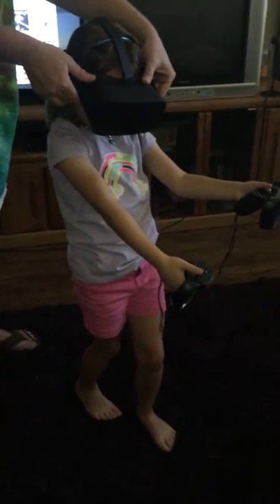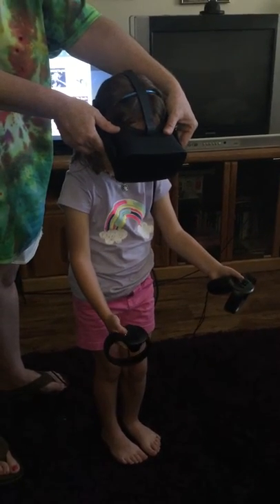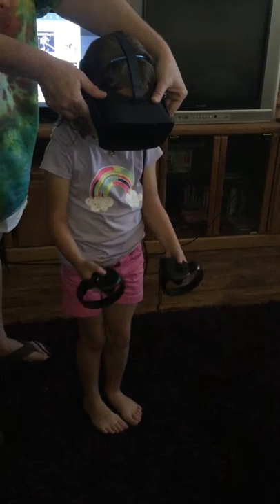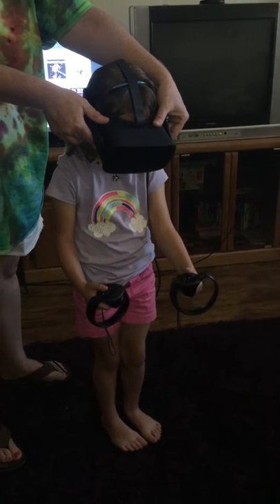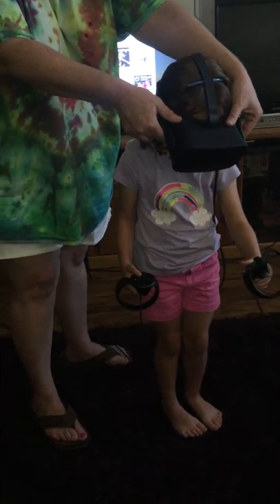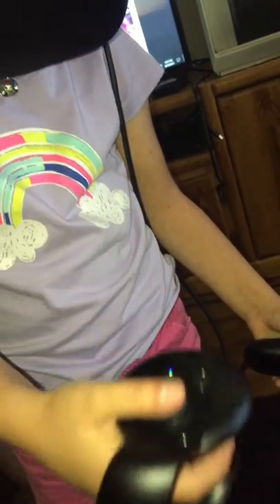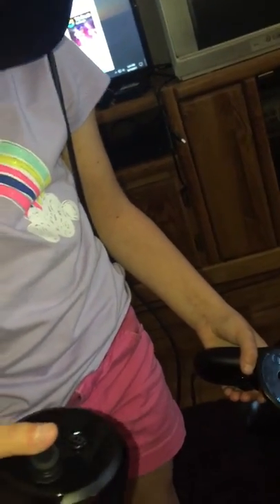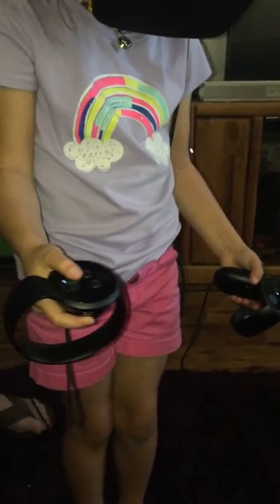Virtual Reality for senior citiznes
Lives Revived & Memories Survived"

1. Medical Training
 Using VR, a doctor may repeat a procedure many times to perfect a technique and commit the steps to memory more efficiently. CPR
2. Pain Management
Experience less pain and anxiety if they play VR games during their treatments. The ones who played games felt as if they were not even present in the room while they were being treated.Pain is an ongoing issue for burn victims as well. Distraction therapy via virtual reality is being used extensively in helping improve quality of life through pain management. A 2011 study showed that soldiers with burn injuries from IED blasts had better results than with morphine.
3. PTSD
VR has been used in PTSD treatment as far back as 1997. These days, veterans who are continually reliving the trauma they experienced during warfare become acclimated to it through exposure to virtual reality simulations.
4. Phobias
Treating patients with phobias like fear of flying or fear of close spaces using VR lets them face their fears and practice coping strategies. “With VR, you can be transported into another environment, but within minutes you feel like you’re in it.
5. Stress Management
When it became clear that VR could actually alter people’s moods. Study neural circuits and explore how VR can evoke certain moods. “what lights up in the brain with an MRI or other imaging machine and figure out how VR can generate a different mood.”
6. Rehabilitation
One of the more stunning results of virtual reality training, paralysis. Through VR, patients who see themselves from a third-person perspective using their affected limb can actually regain movement and improve mobility.
7. Social Psychology
Enhancing human interaction.
8. Exercise
9. Mindfulness
Chronic illnesses - Virtual reality could help to change that through preventative care, and My Bucket List is all over it.With these benefits in mind.
10.Virtual Reality also has numerous additional health benefits
Neurological, cardiac rehab, several mental health issues, memory & cognitive skills, arthritis & muscle issues, multiple sclerosis & all levels of mind activity.